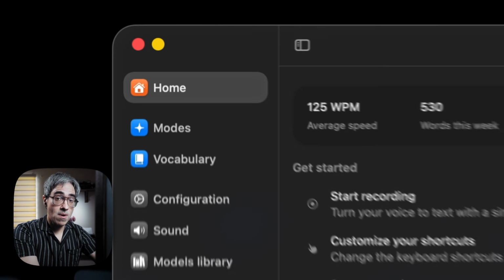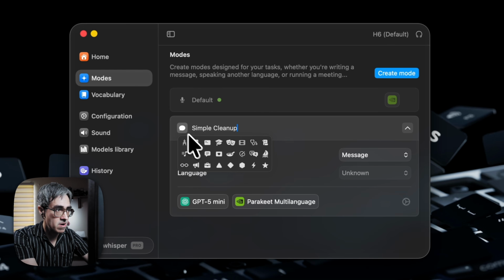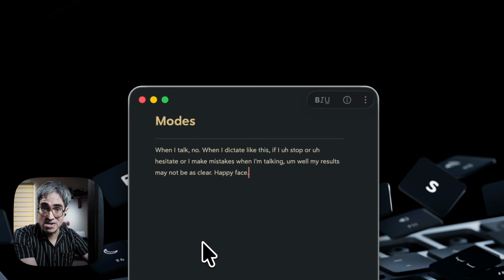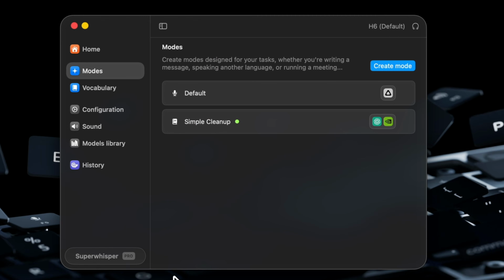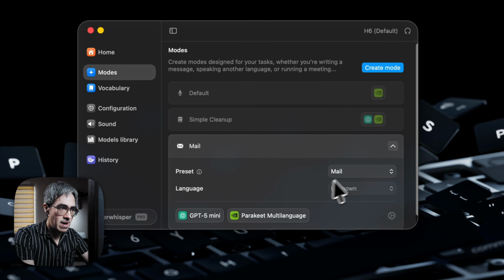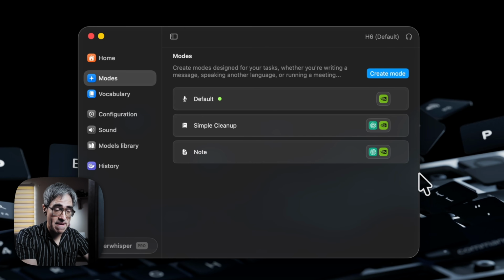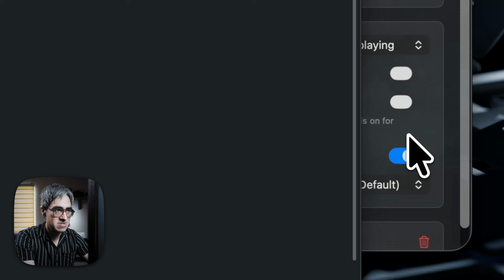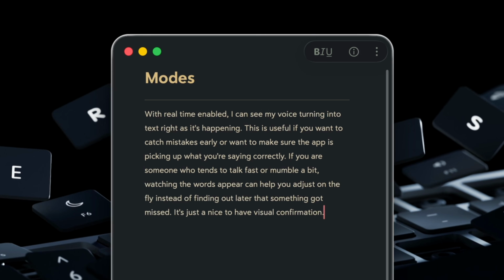Superwhisper Modes Overview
Robert walks us through an overview of all the modes in Superwhisper. If you've just downloaded the app and don't know which mode you should be using, this is the video for you. Try out all the modes today!